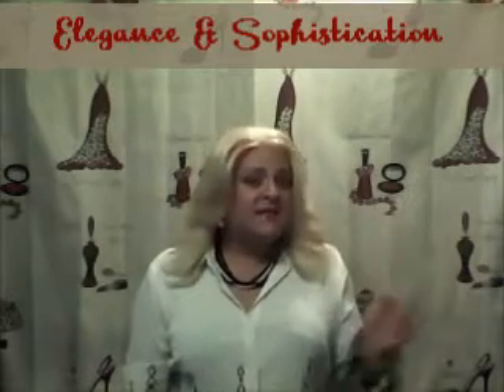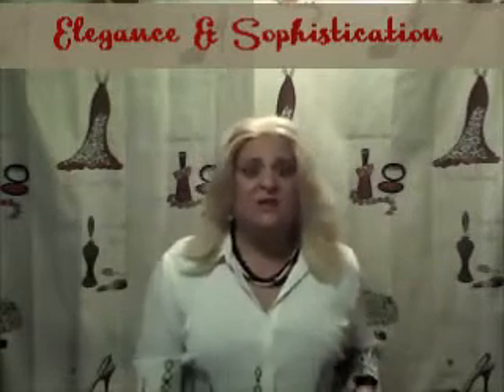How to find your Signature Scent with Jaclyn St James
Elegance and Sophistication  is an internet video series on the Coffee Time Network. This show airs on Youtube.com with your hostess Jaclyn St. James.

Elegant advice for entertaining and so much more with Jaclyn St James.

On Today's show-How to find your signature scent

Also check out my art for sale, my Ebay stuff for sale and the latest in Andrew Christian hot male underwear

JACLYN ST JAMES RECENTLY WON WILTON MANORS, FLORIDA SOUTH FLORIDA GAY NEWS 2015 BEST LOCAL CELEBRITY AWARD AND TIED FOR THE WIN OF 2015 BEST LOCAL LGBT ACTIVIST